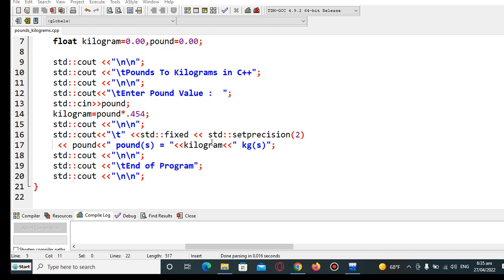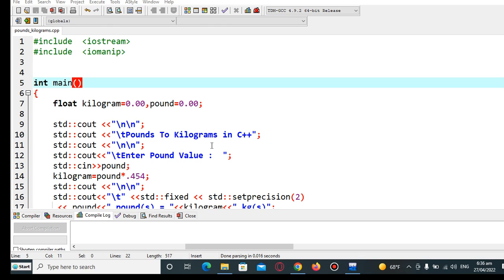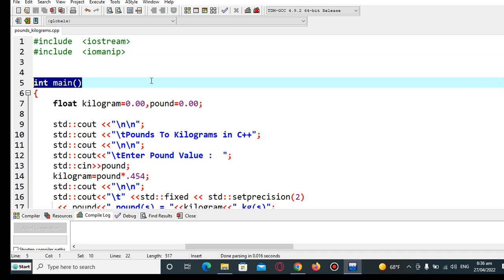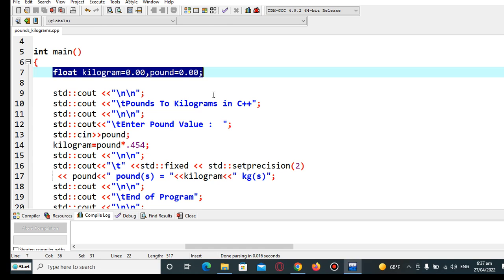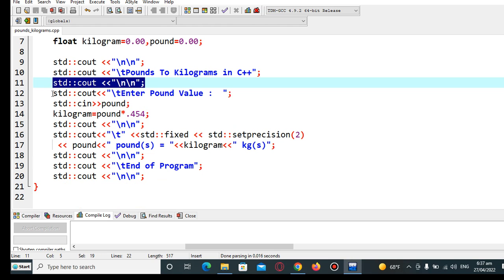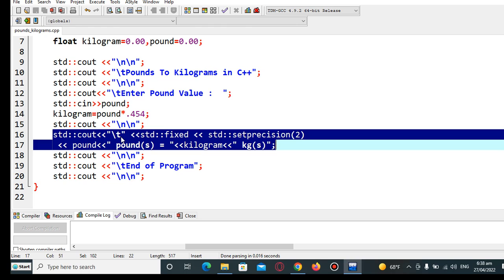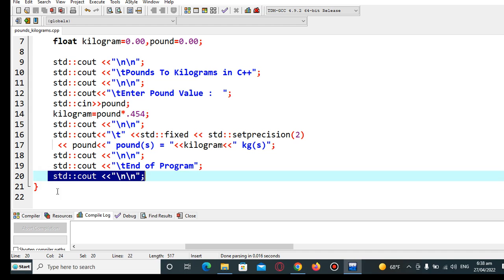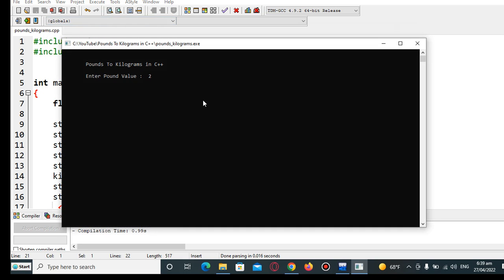Pounds To Kilograms in C++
A program that will ask the user value in pounds and then it will convert into kilograms in C++ programming languages.

GCash Account

Jake Pomperada